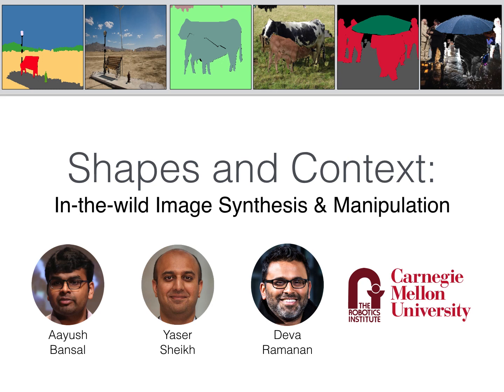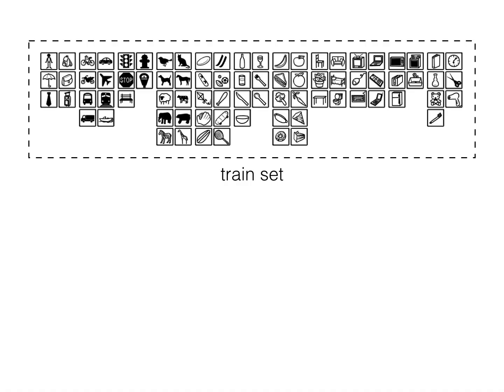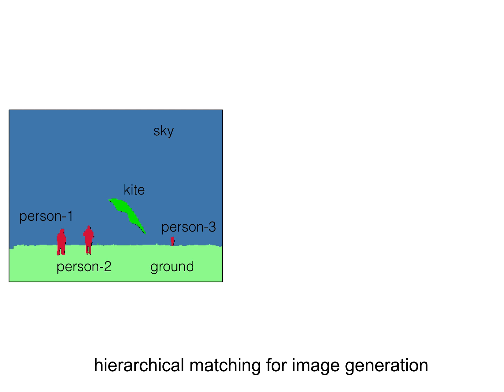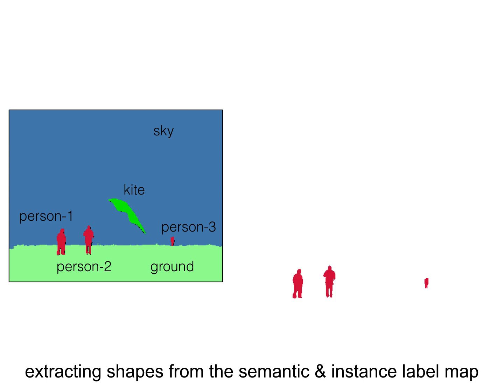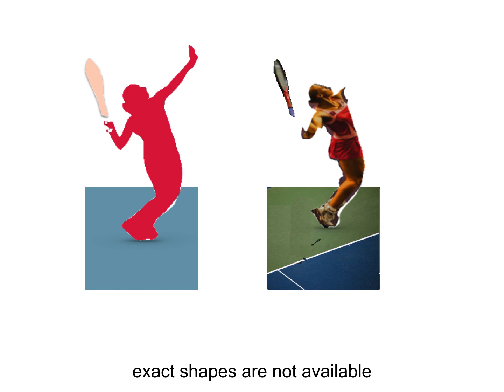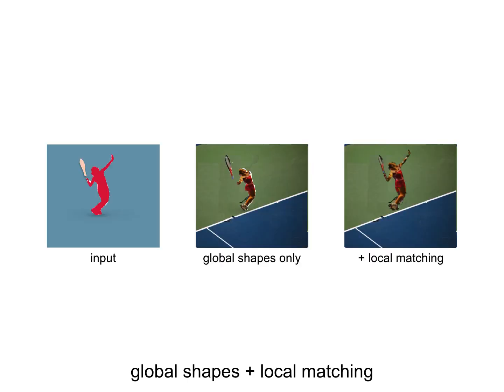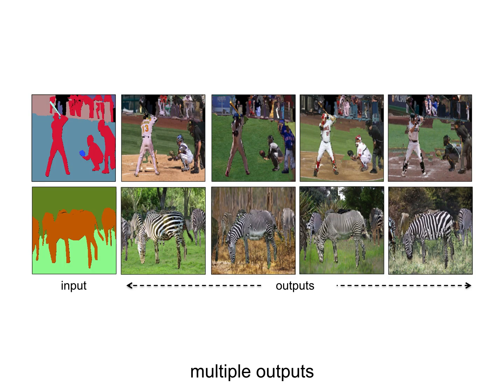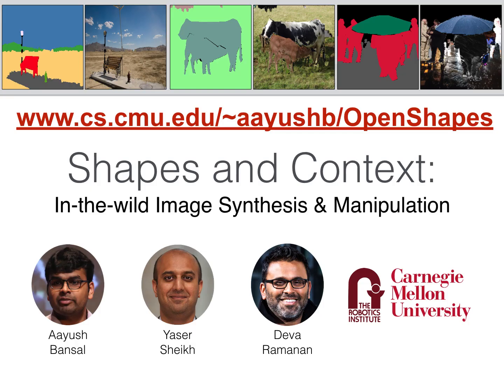Shapes and Context: In-the-wild Image Synthesis & Manipulation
We introduce a data-driven approach for interactively synthesizing in-the-wild images from semantic label maps. Our approach is dramatically different from recent work in this space, in that we make use of no learning. Instead, our approach uses simple but classic tools for matching scene context, shapes, and parts to a stored library of exemplars. Though simple, this approach has several notable advantages over recent work: (1) because nothing is learned, it is not limited to specific training data distributions (such as cityscapes, facades, or faces); (2) it can synthesize arbitrarily high-resolution images, limited only by the resolution of the exemplar library; (3) by appropriately composing shapes and parts, it can generate an exponentially large set of viable candidate output images (that can say, be interactively searched by a user). We present results on the diverse COCO dataset, significantly outperforming learning-based approaches on standard image synthesis metrics. Finally, we explore user-interaction and user-controllability, demonstrating that our system can be used as a platform for user-driven content creation.